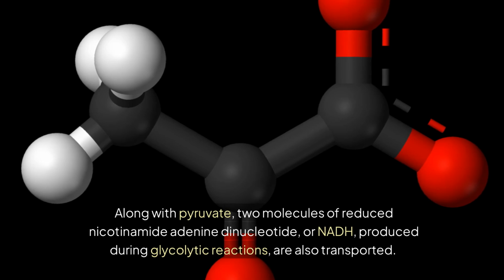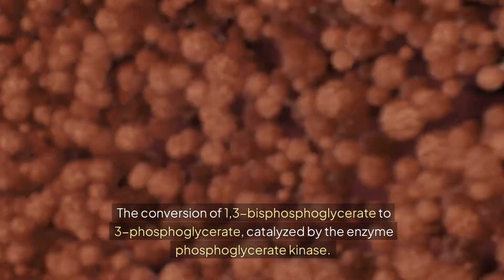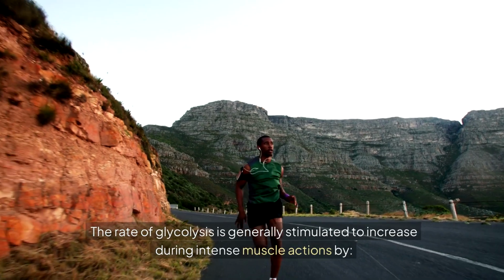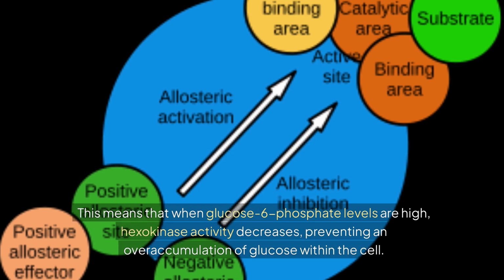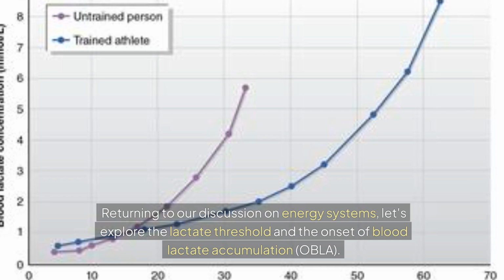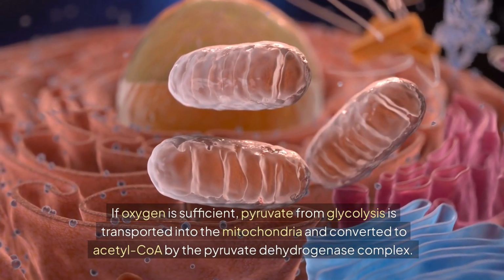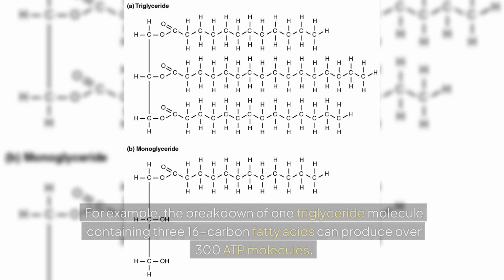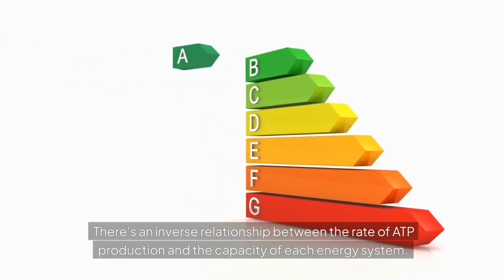NSCA-CSCS: Chapter 3.2 Bioenergetics of Exercise and Training-Krebs Cycle